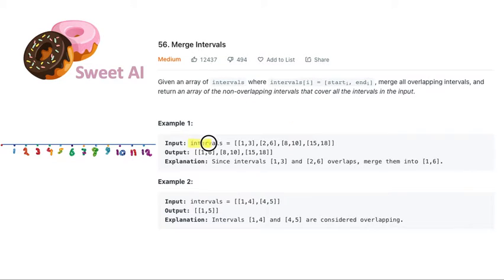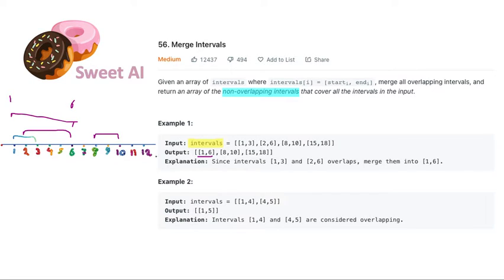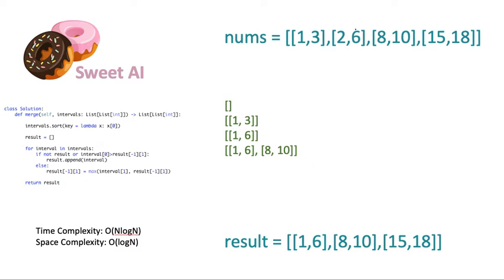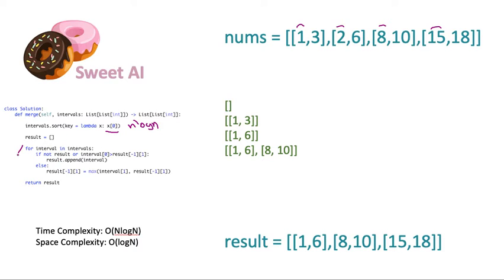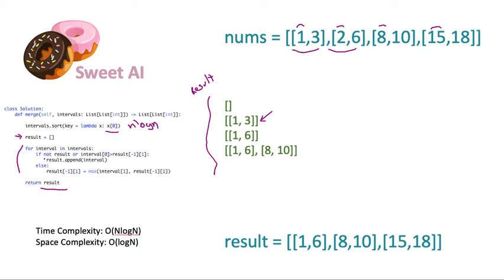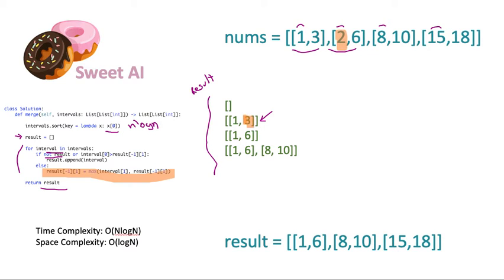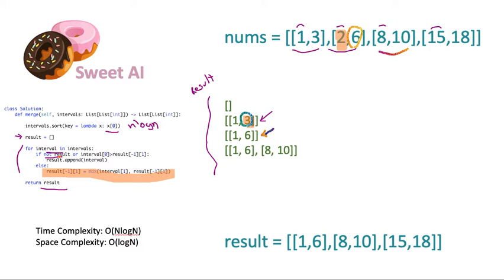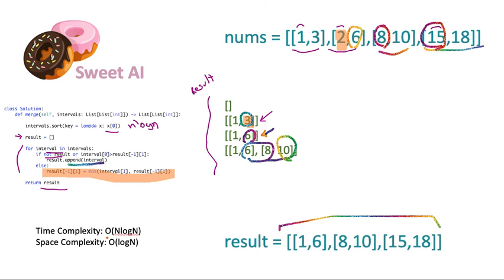LeetCode Q: 56 Merge Intervals